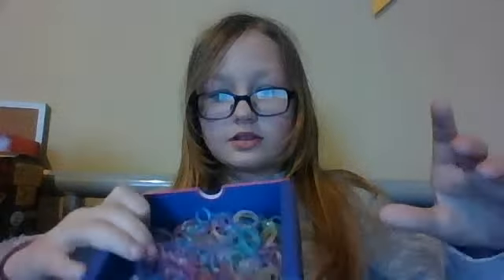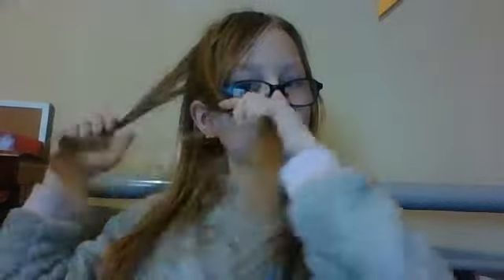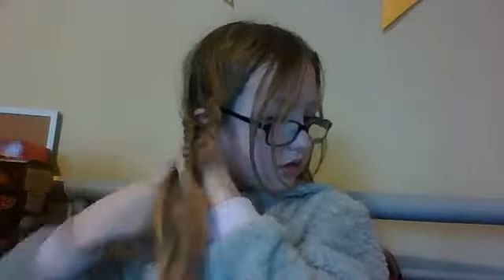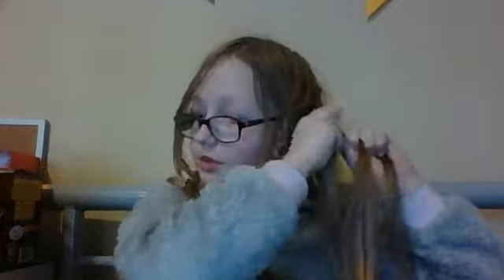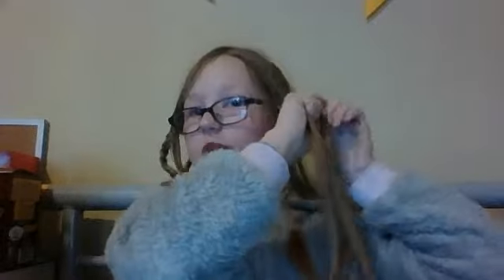how to crimp/curl your hair without a curler crimper or stragtner :)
follow jasmine_white_28 grace.ace.tv lolly_pop12233 connor.d fxck_its_charli_x geek_sheek_lover xxxxxxxxx